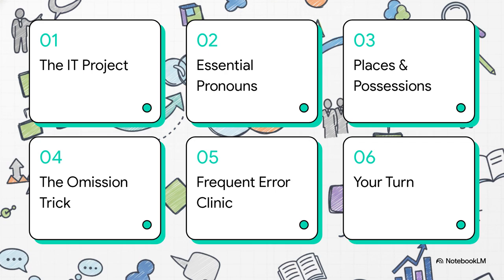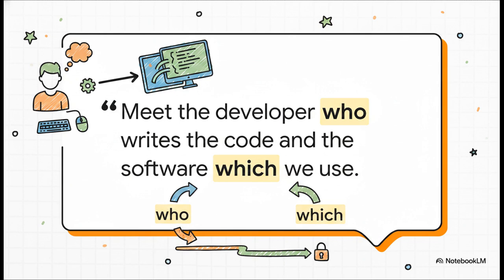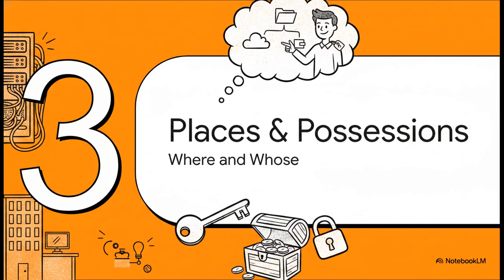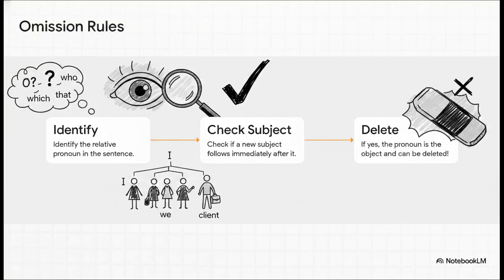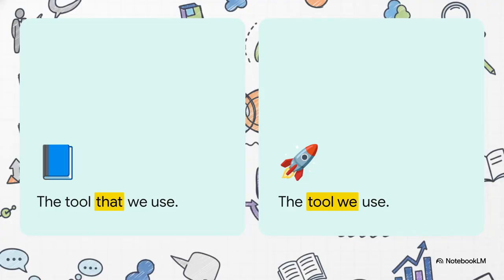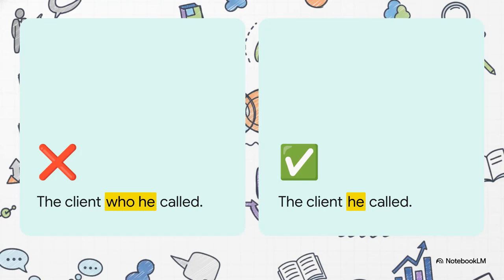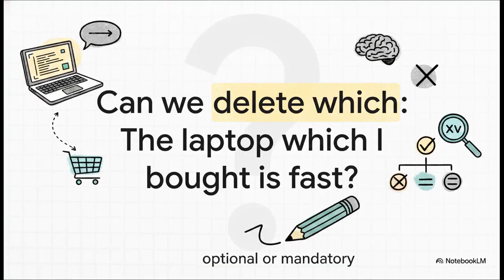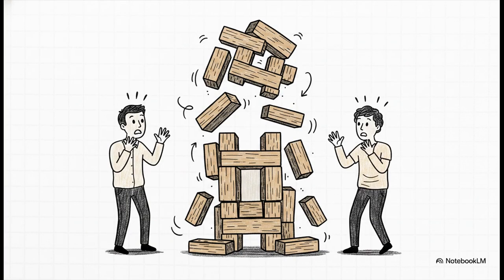Relative Clauses in English - Oraciones en Relativo en Inglés - B1 - U9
Usar oraciones de relativo con who, which y that para dar información esencial sobre personas y cosas.